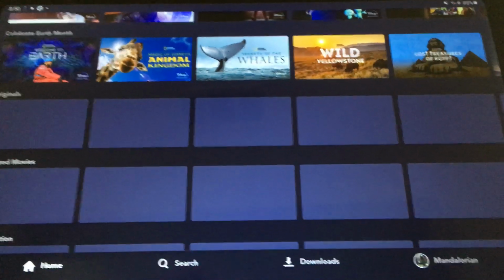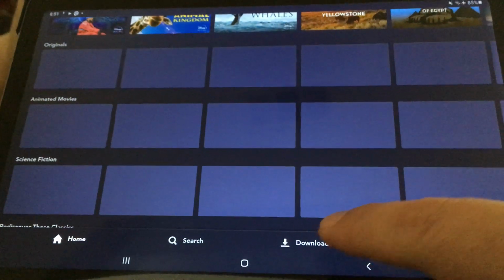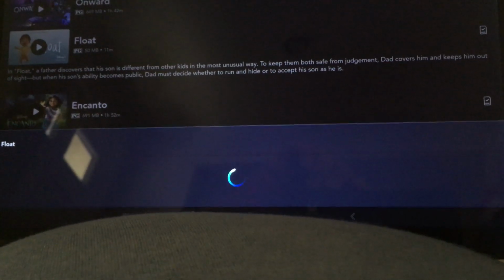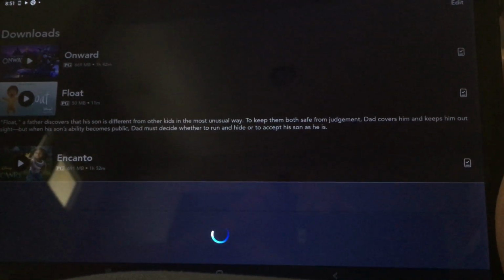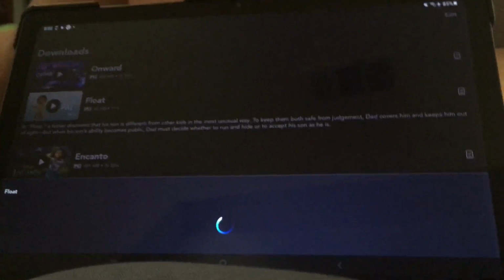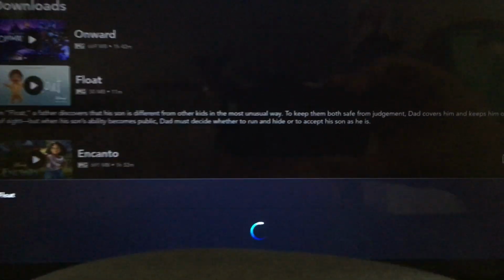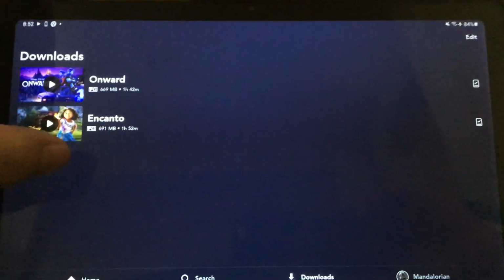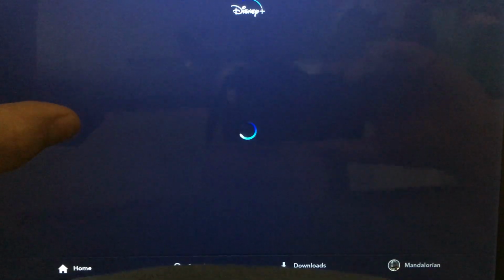Bug Disney Plus App w/ Samsung A7 running Android 11. Download movies to SD card. App becomes slow!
If you have a Samsung A7.. or maybe and android 11 tablet.  I've run across this Disney Plus app bug.

1.  Install disney plus
2.  you can run disney plus fine.. watch and download movies.. etc..
3.  But.. now change your download storage location to micro sd (external)
4.  Download one movie now.
5.  Click on on HOME... note how long it takes to load the home screen icons for videos
6.  Click on a tv series.. try to download a video.. it will take FOREVER
7.  Try to delete a downloaded video.. it will take FOREVER

So... what I've learned is.. for my tablet...running android 11,... it doesn't play well with external sd card download enabled.

I've already re-installed disney plus.. but the bug remains.
It's not the SD card... and I've switched the sd card already.

I've tried using netflix with downloads to external micro sd card.  NO ISSUES AT ALL.

PLEASE.. DISNEY,.. FIX THIS BUG!  it's isolated to android 11.

I've tested with android 10.. with an older fire tablet,.. disney plus app works fine when I download to external micro sd card.  This issue might be specific to only samsung A7 tablets.. or samsung tablets in general.. or just android 11 tablets.

Who knows.. but disney plus app ain't working for downloading to external micro sd.